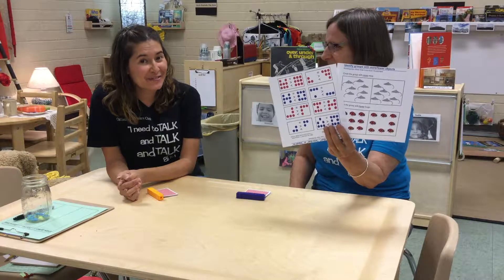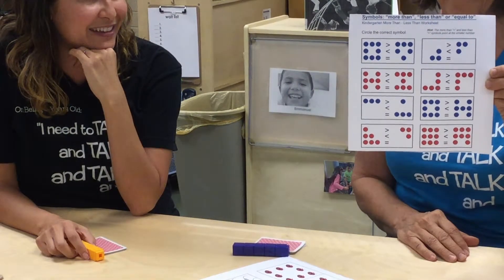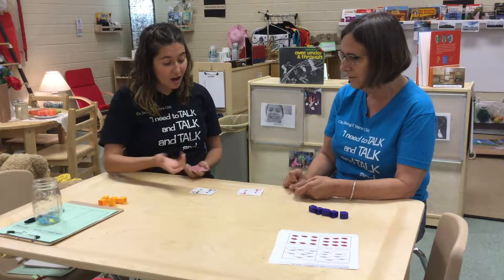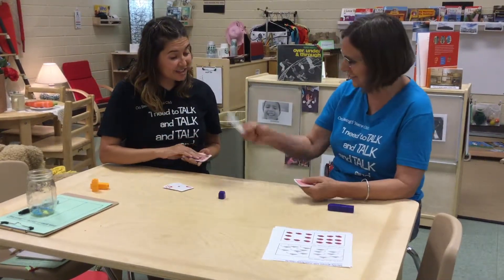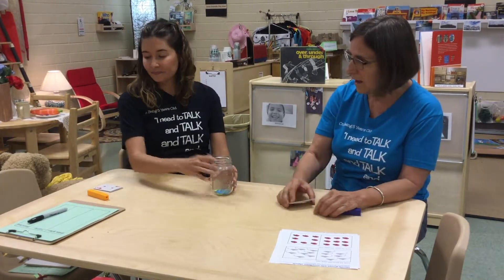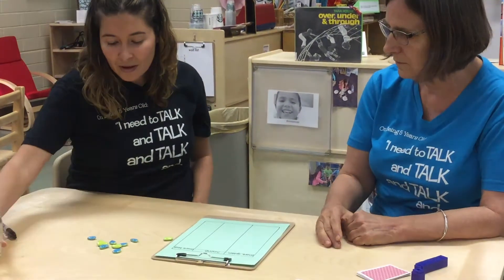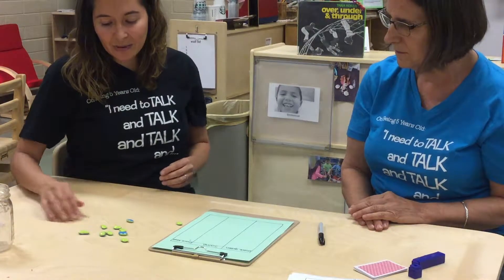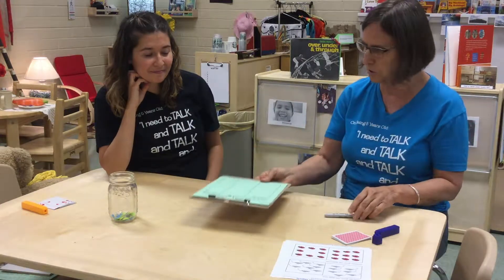Rethinking Kindergarten Math Worksheets More or Less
Alesi Group Consultants Debra Everett and Veronica Brown Perrone discuss alternative math activities for Kindergarten math worksheets on More, Less and Equals.